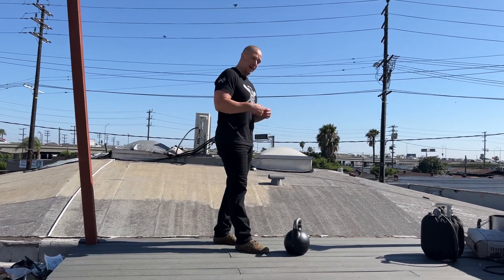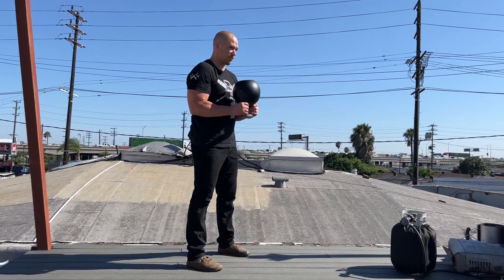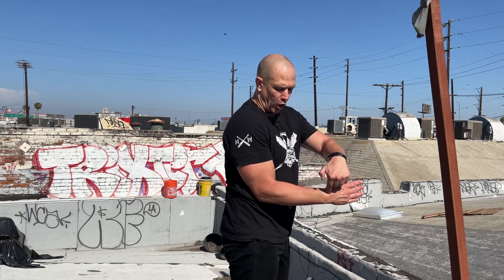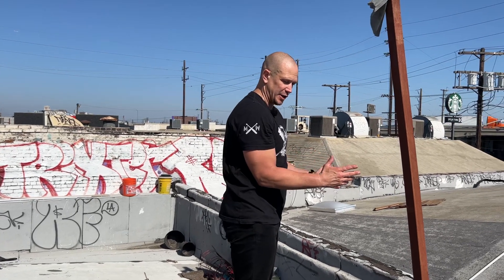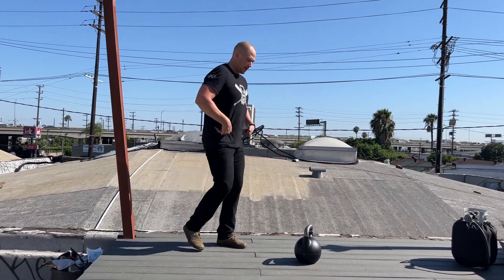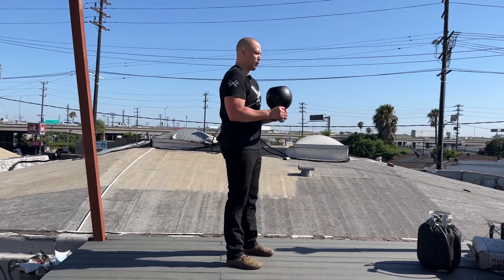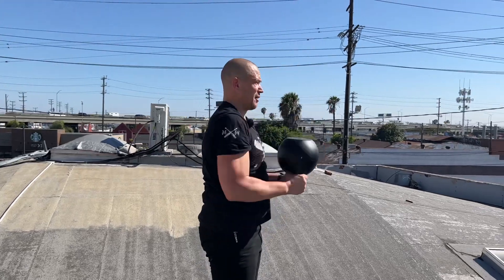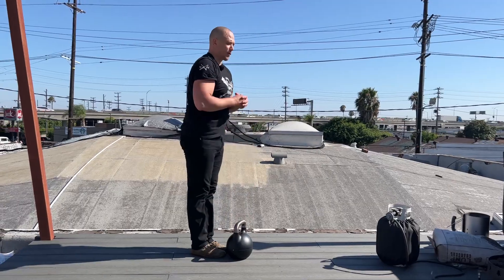Kettlebell 4 - Halo - shoulder range of motion warmup. biceps, triceps, abs